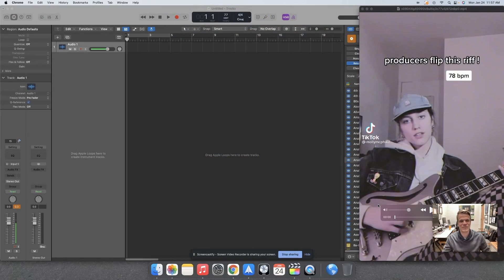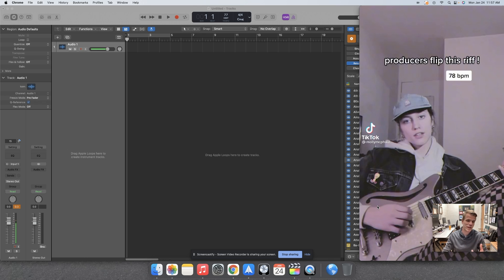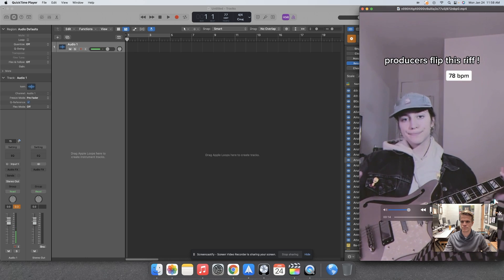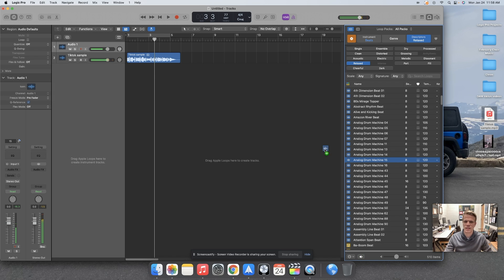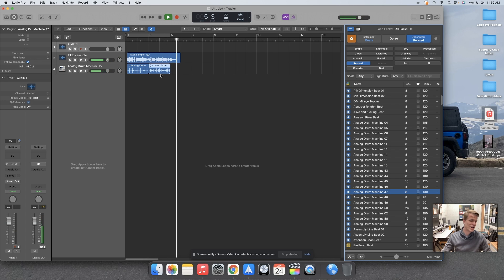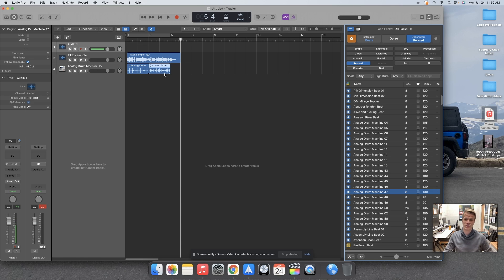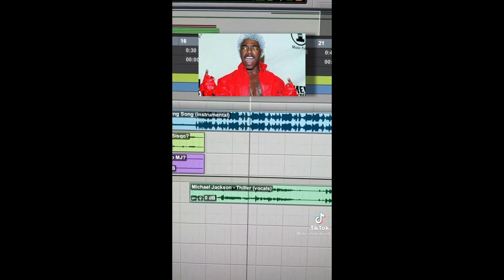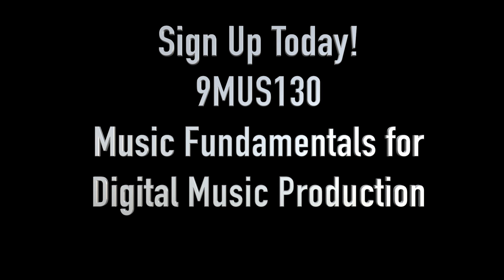Digital Music Production Pilot Course Promovid - Iowa City West High School